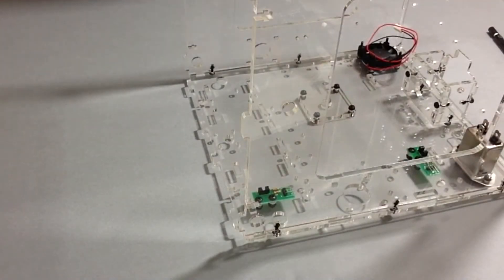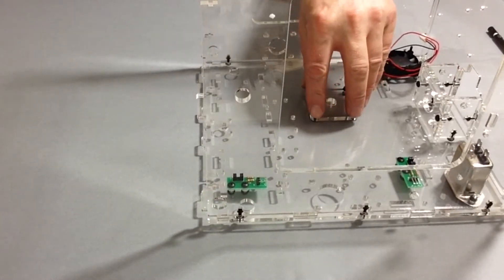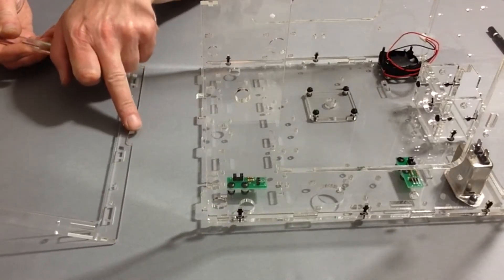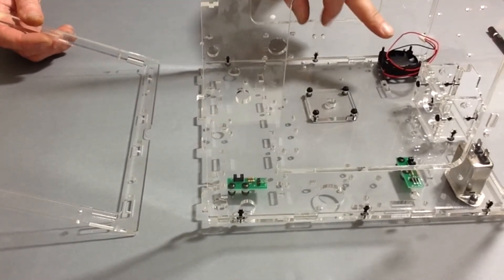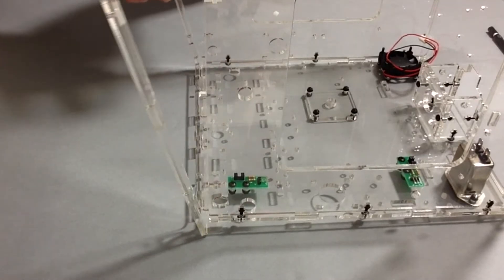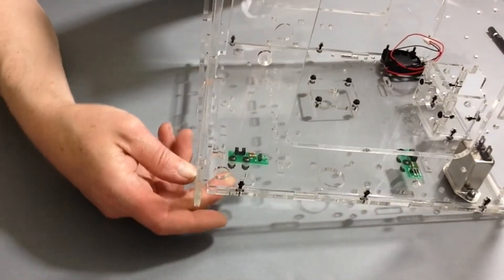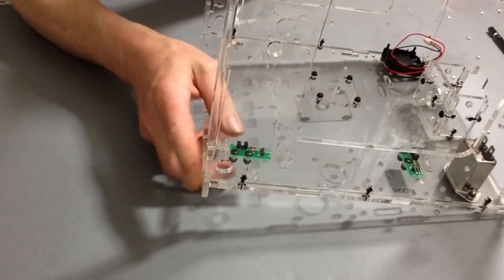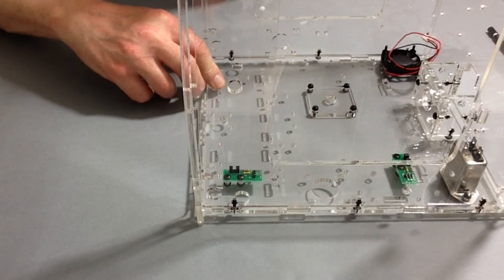Official idbox 3D Printer Build Diary - Pack 3, Stage 10